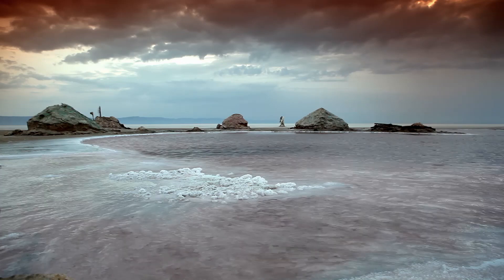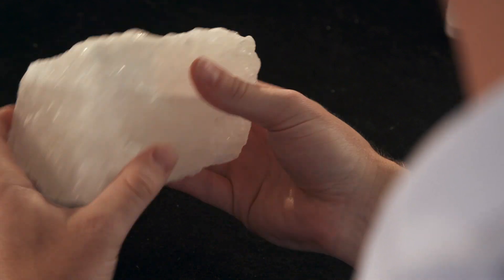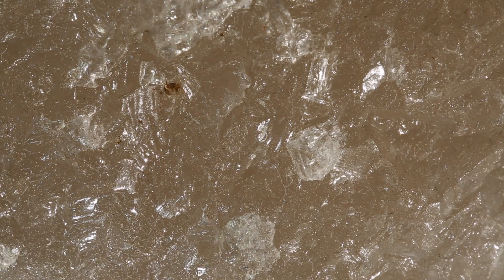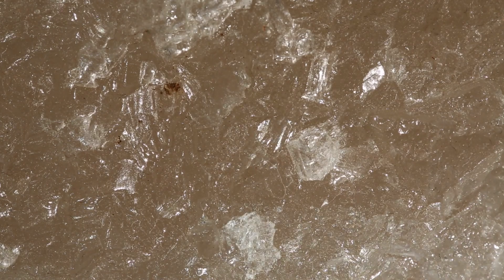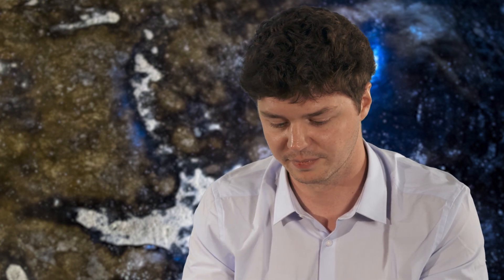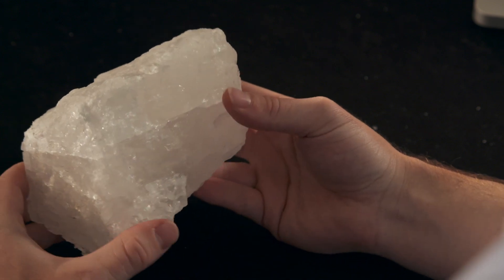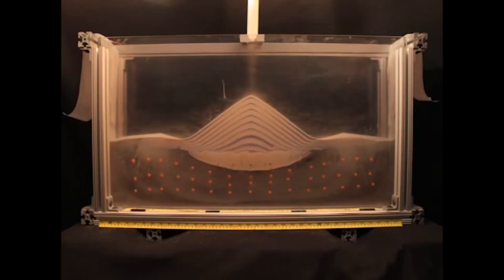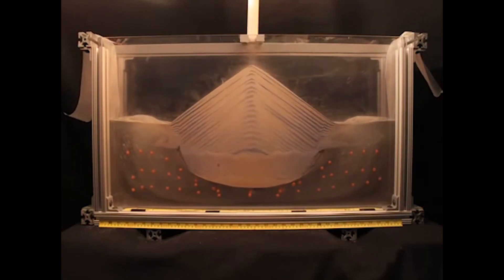What we mean by Evaporites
There are three types of rock considered suitable in which to construct a geological disposal facility and this film describes the rocks that we refer to as Evaporites.